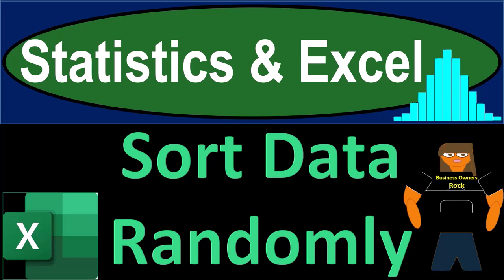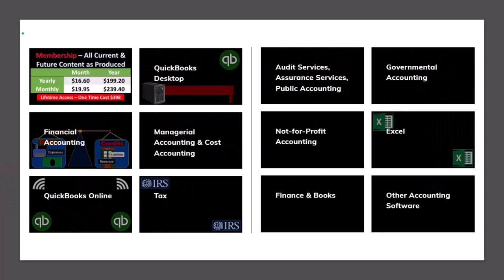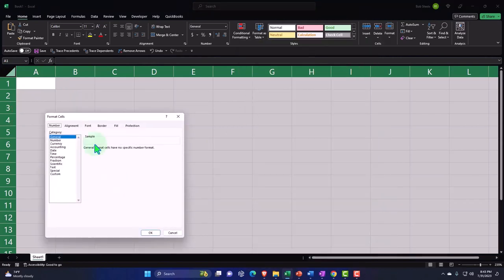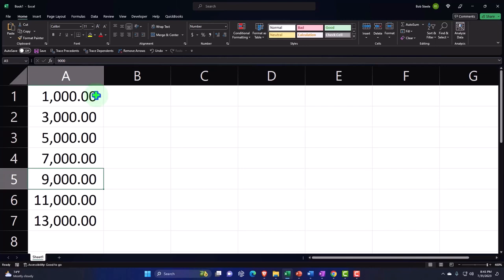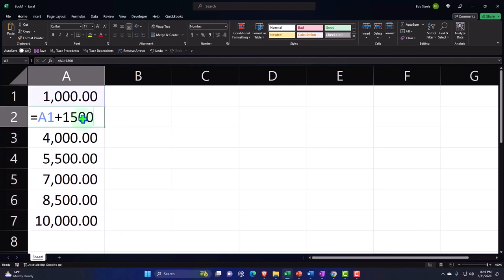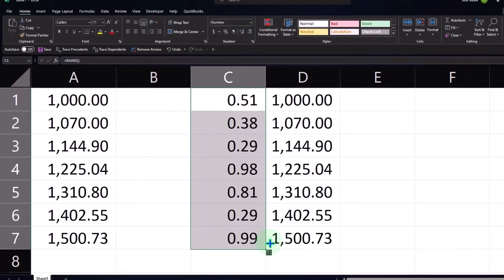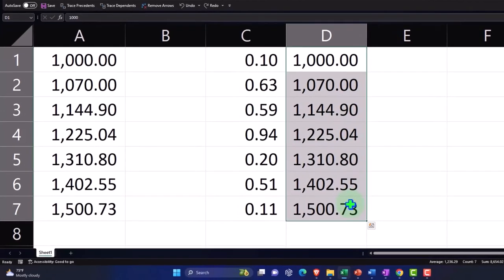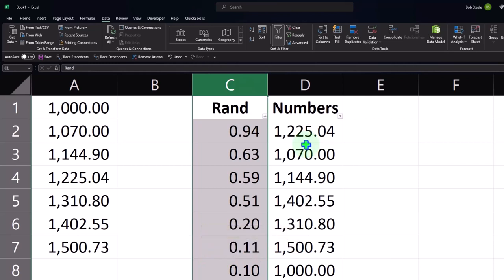Sort Data Randomly 1017 Statistics & Excel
Sort Data Randomly
Statistics & Excel
📊🔍 Dive into the world of statistics with Excel in this comprehensive guide. 📈🧑‍🏫 Whether you're a beginner or looking to refine your skills, we provide you with easy-to-follow tutorials on data sorting and analysis techniques that can elevate your understanding and application of statistical tools within Excel.

🎤🎚 In today's episode, we discuss the reliable Focusrite Scarlett Solo USB interface, a game-changer for audio quality, perfect for your podcasting or recording needs. Discover how an interface can enhance your microphone's quality compared to a direct USB mic connection. 🎧🎙

🏫📚 Explore our commercial-free learning at accountinginstruction.com or accountinginstruction.thinkific.com. With a plethora of courses available for individual purchase or via a subscription model, get well-organized resources, downloadable Excel and PDF files, and expert knowledge at your fingertips – all with zero interruptions. 📝✅

📉 We'll also tackle the challenge of organizing data for statistical analysis. Learn how to transform data from external sources into a workable Excel format. We delve into functions like average and median and show you how to insert and interpret histograms and box plots to bring your data to life. 📑📊

🤔💡 If you've ever found yourself with ordered data in Excel that needs to be randomized, we've got the perfect solution. Join us as we walk through the process of randomizing data using Excel formulas, ensuring that your datasets are ready for robust statistical testing. 🔄🔀

🔗🔗 And for those of you who love organization, we demonstrate how to efficiently format entire worksheets and convert ordered lists into random sequences, preparing them for any statistical evaluation or presentation. 📈➡️🎲

By the end of our journey, you'll be able to confidently navigate through Excel's features, perform accurate analyses, and make informed decisions based on your data. 🧠💼